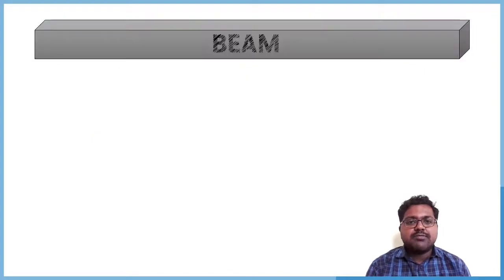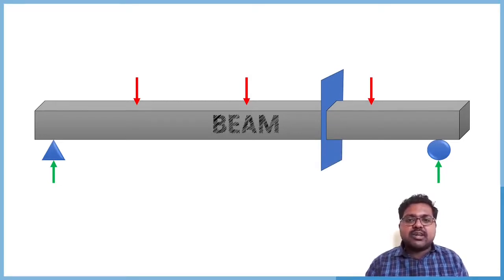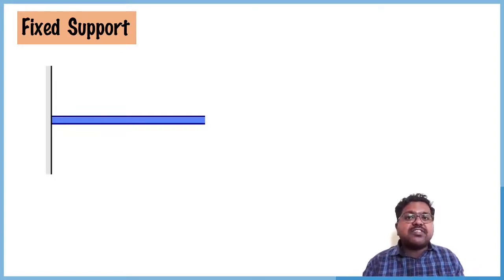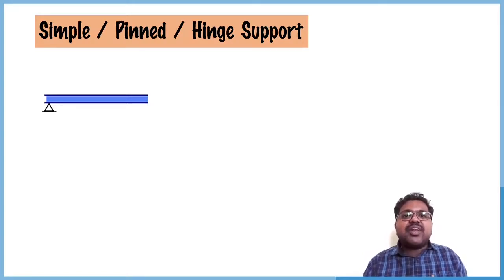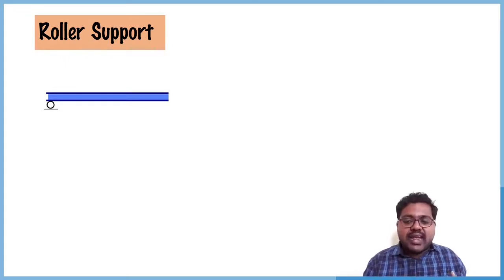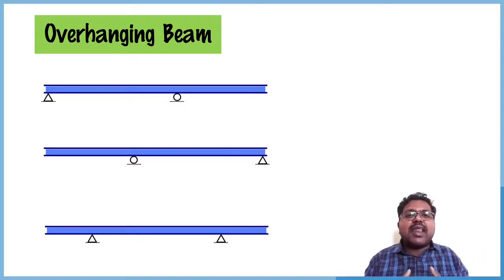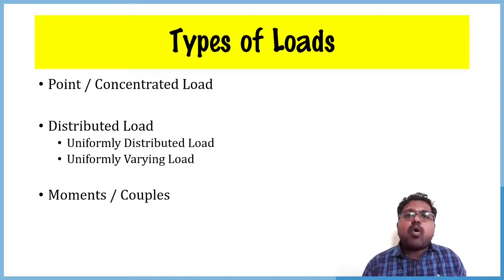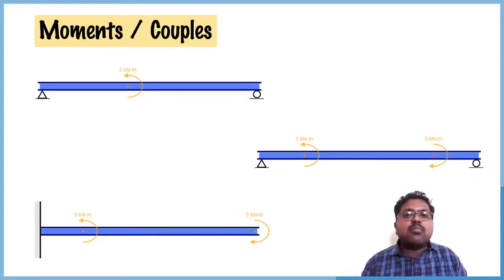U-2 | L-1 | Introduction, Types of Beams, Supports & Loads | Strength of Materials | JNTU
In this video, the definition of the beam and how the beams are classified according to the support conditions and types of supports are discussed in detail

what are the types of beams, like a cantilever, simply supported, overhanging, continuous, etc., are discussed, and what are the types of supports like fixed, pinned, hinged, simple support, and roller support makes the difference in the beams are discussed.

along with this, what are the types of loads generally we have like a point or concentrated load, continuous distributed load like UDL and UVL along with couples are discussed in this video